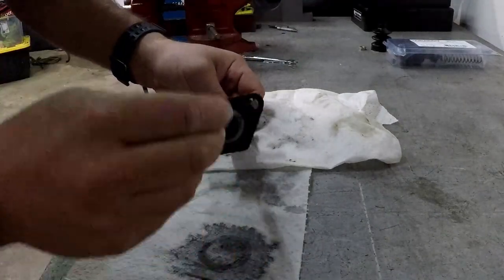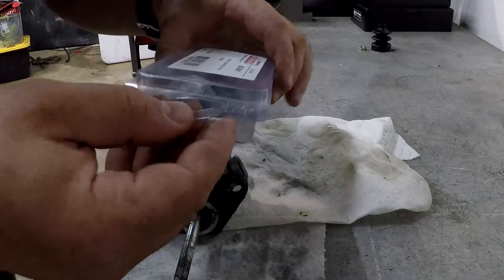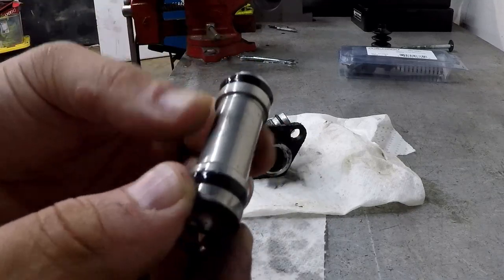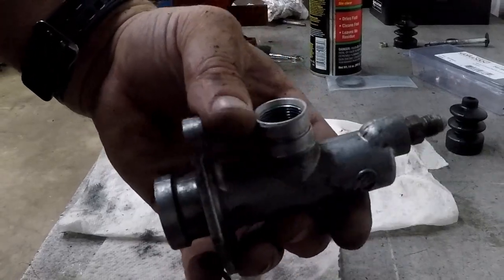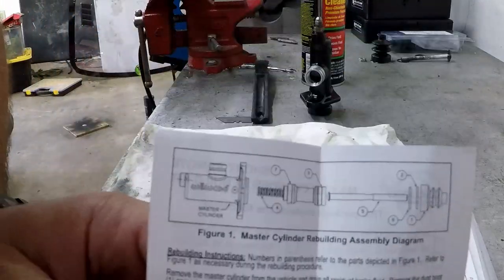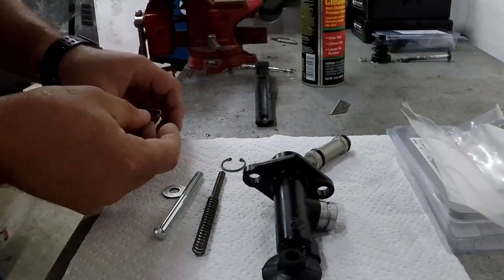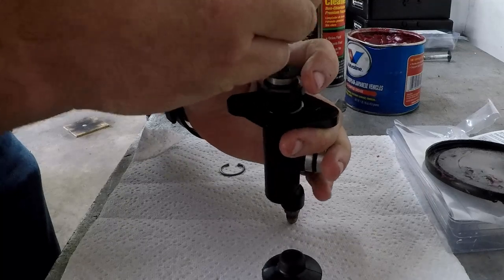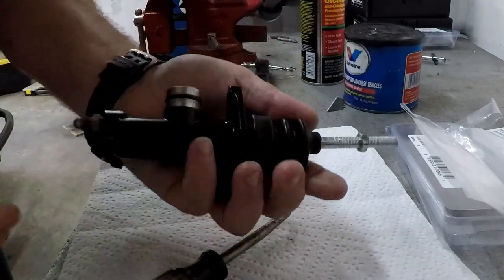How to Rebuild a Wilwood master Cylinder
How much have you abused your handbrake!?  how about your clutch? chekc out how to rebuild these master cylinders and save some dough.